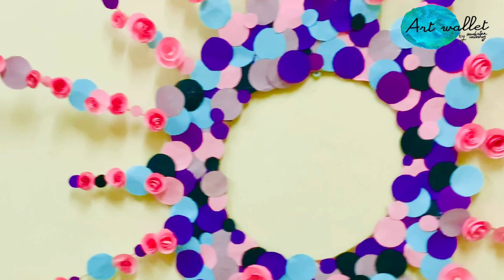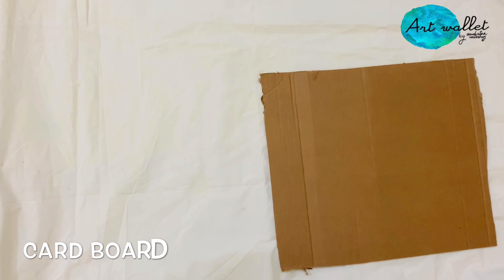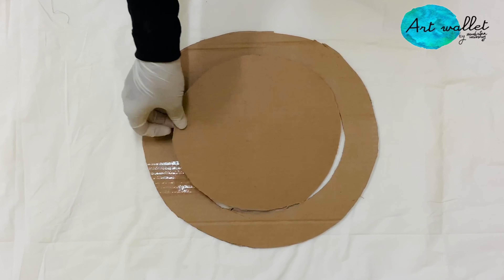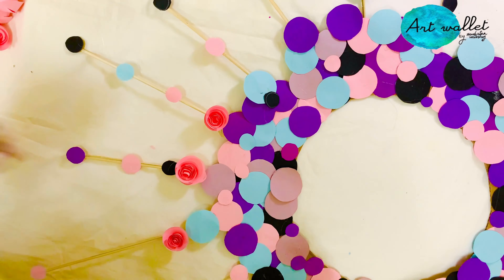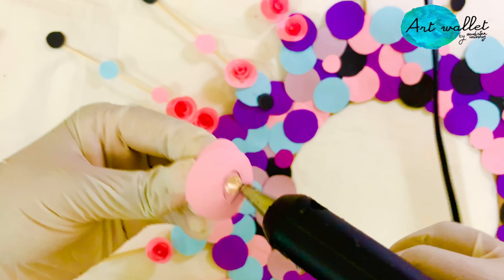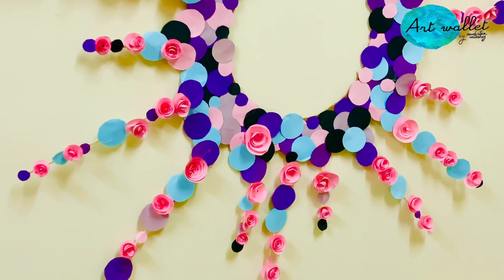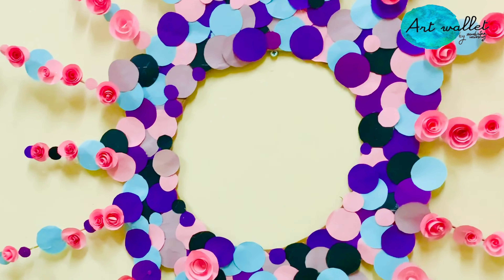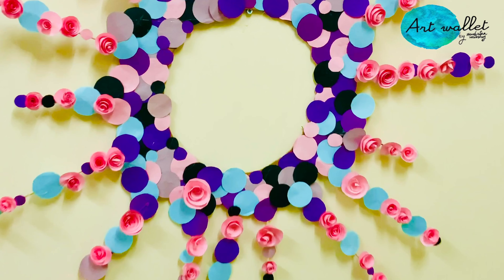Easy Wall decoration | paper wall hanging | DIY home decor ideas|DIY Carton Reuse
Here I am sharing an easy way to decorate your wall with cardboards and some Color papers,Creating a decorative piece with less cost. Also I am explaining this method with step by step instructions for beginners to do this craft easily. I would love to execute more quality content in the future

If you have tried this art, do send me the pictures to my Instagram or Facebook account. And I will be more than happy to feature them in my channel😊

UCuQ0nJ9KM9KE0FByBA3F3lw

Queries solved
How to make paper hanging wall art
How to reuse cardboard
Wealth from waste
Best wealth from waste
Waste cardboard DIY project
How to decorative home in less cost
Cheap and best DIY